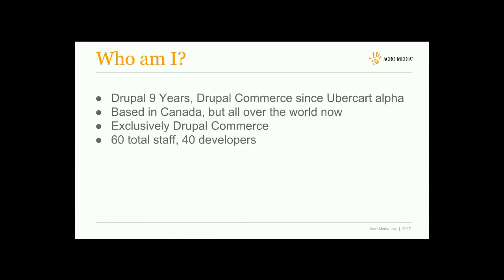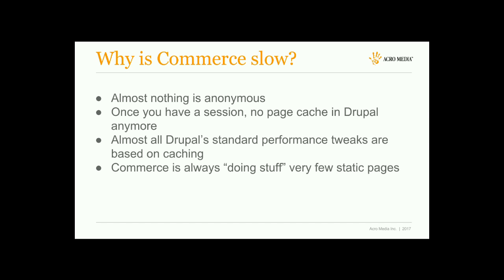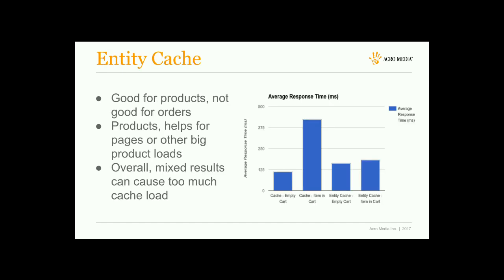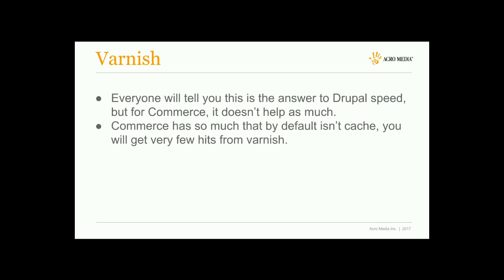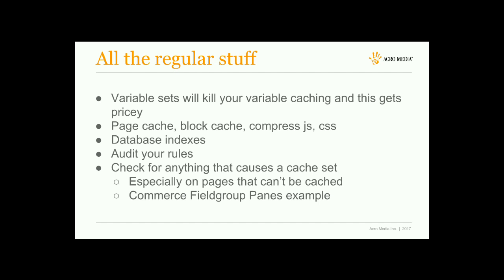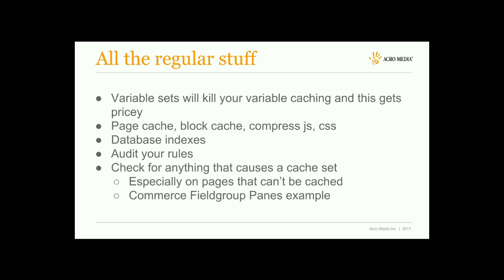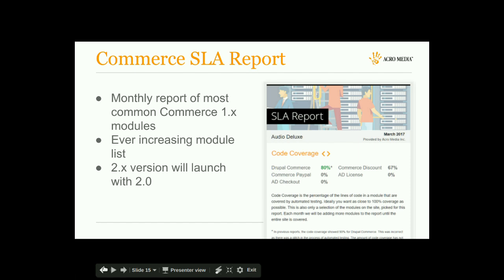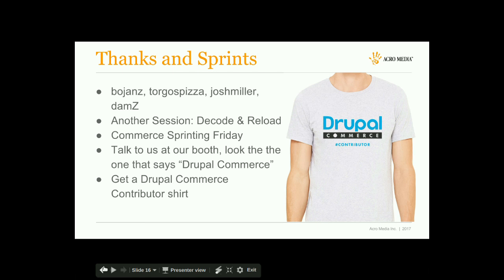DrupalCon Baltimore 2017: Drupal Commerce Performance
We run some high volume Drupal Commerce sites, taking upwards of 10,000 orders an hour and have done a lot of performance work to get these values. Commerce traditionally can't be cached and tuned the same way an unauthenticated content site can, and normal tricks like varnish and other static caching are of limited use.

An overview of performance problems with Drupal Commerce and Drupal 7 and ways to fix or mitigate them.

Caching with authenticated users
Caching with dynamic content
Scaling Orders
Database Locking
Order Locking
PHP 7 benefits specific to Commerce
Scaling Attributes and Options
I will also touch on changes coming with Commerce 2.x for Drupal 8 and how this will affect performance in Drupal, especially related to cache contexts and bigpipe.

After this talk, Commerce site admins should be able to increase there order throughput hopefully by a factor or 3x or more, depending what there existing site setup is.